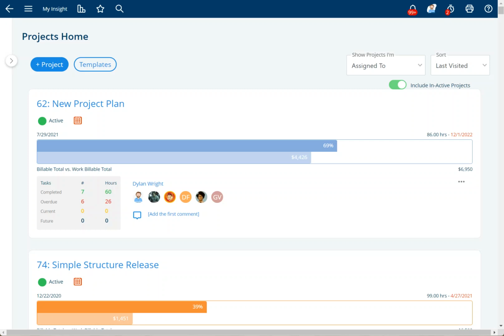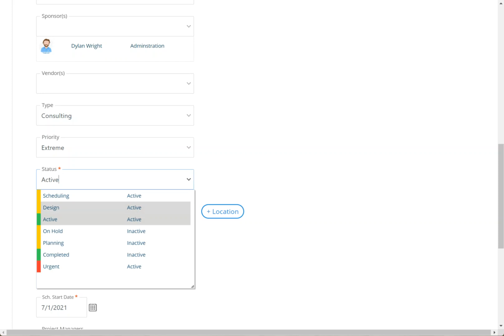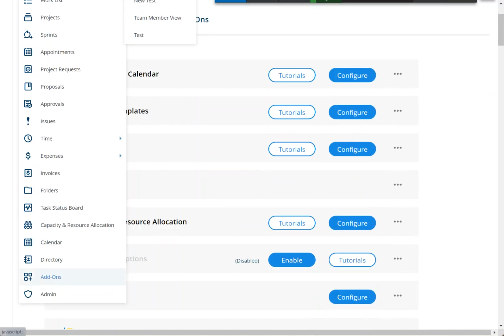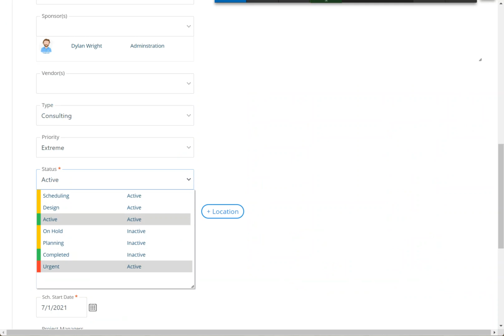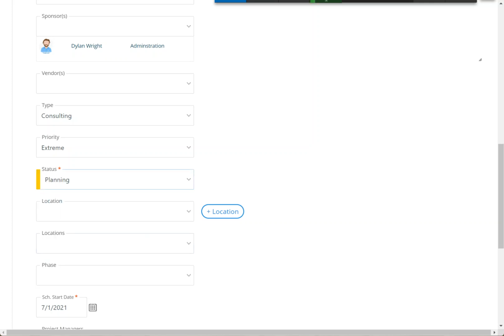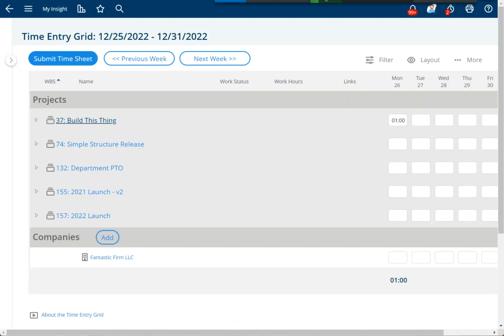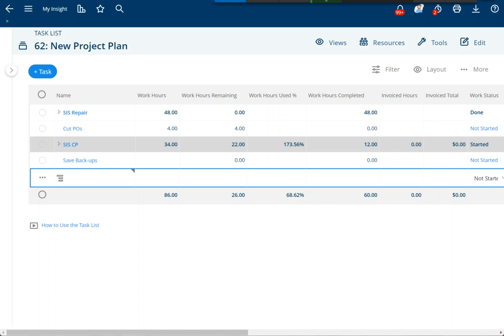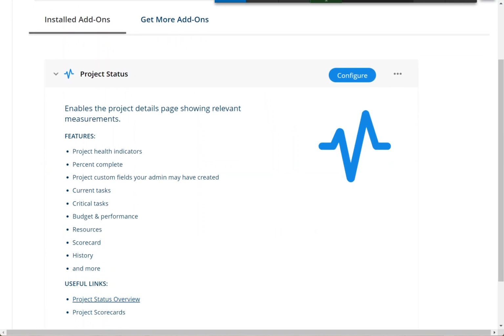Project Statuses - active vs inactive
This video overviews using the project statuses for active and inactive uses. The most common is to use Planning, Active, and Complete.